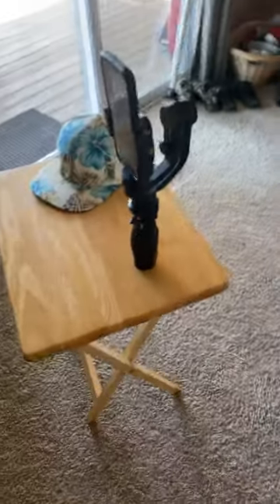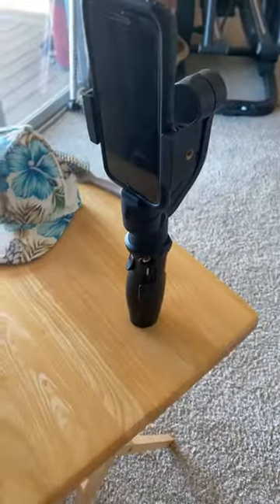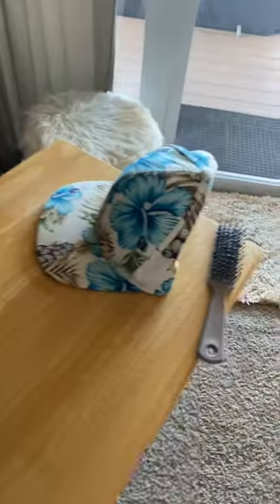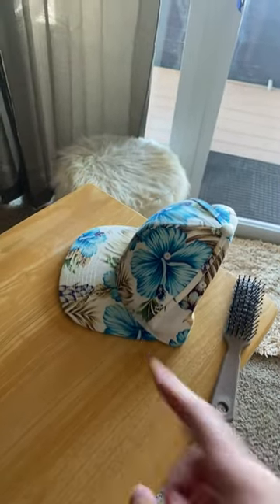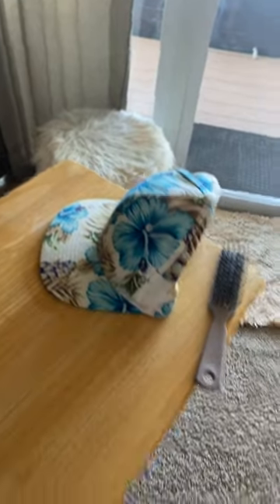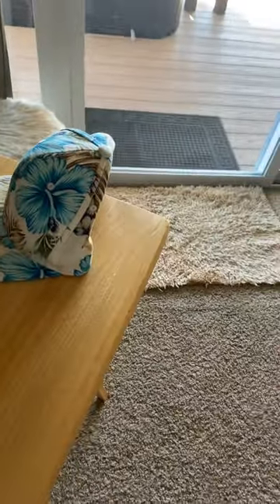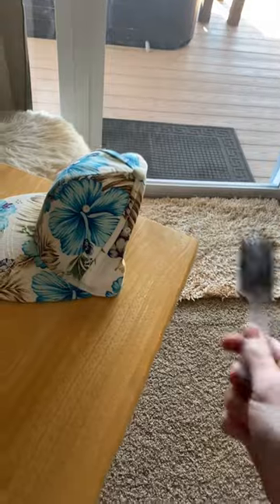Check out the Content Studio that can ALSO work, On-The-Go!